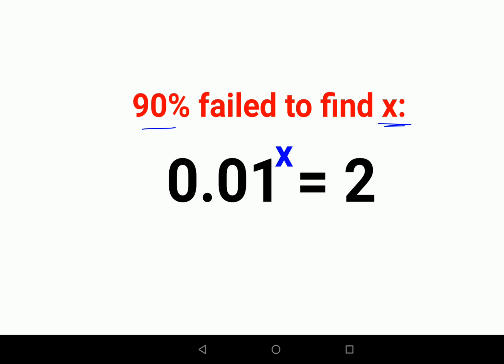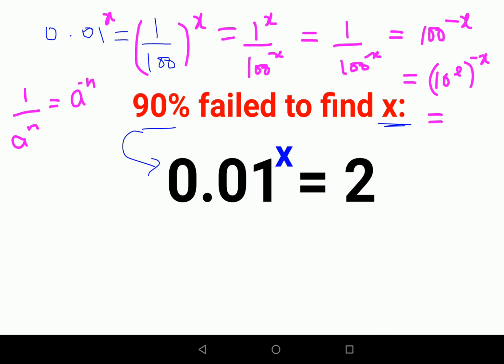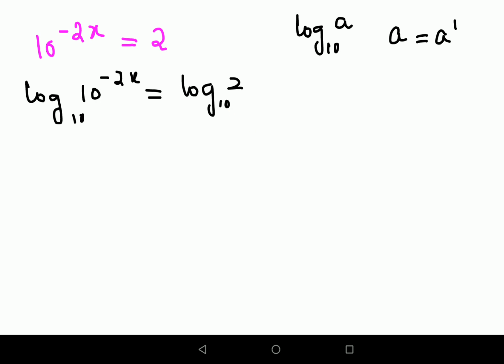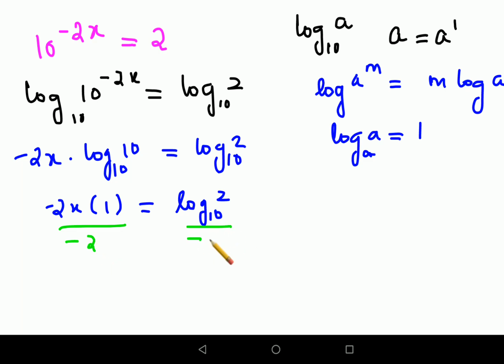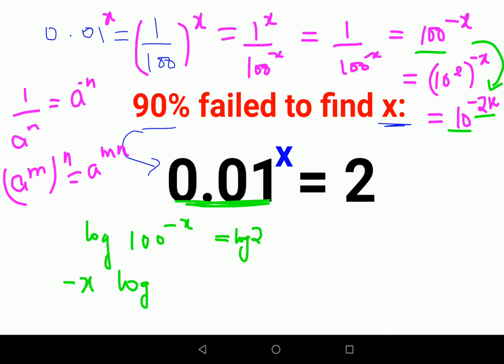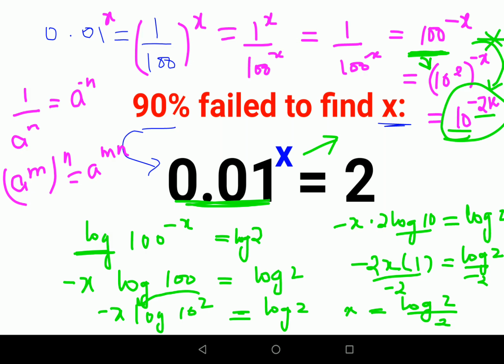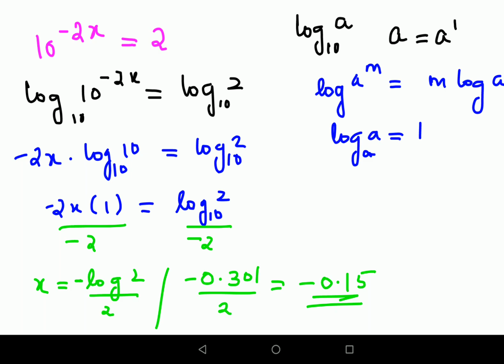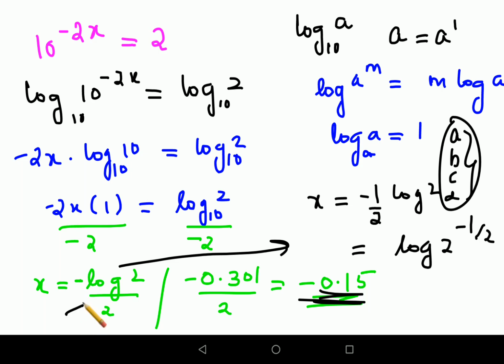0.01^x = 2 Literally 90% failed to find the value of x! Can you?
0.01^x = 2 Literally 90% failed to find the value of x! Can you?

how to solve math indices
how to solve complex indices
how to solve indices with power
how to solve indices fractions
how to solve indices equations
indices maths
how to solve laws of indices class 8
maths problems
indices and logarithms
math problems
how to solve this indices problems?
how to solve indices problems
how to solve equations involving indices
solving for x in indices
how to solve refractive index questions class 10th
how to solve problems of refractive index
how to solve refractive index problems
how to solve hard exponential equations
how to solve log problems?
how to solve log problems in maths class 11
how to solve log problems in chemistry
how to solve log problems in maths
how to solve log problems in scientific calculator
how to solve log problems in chemistry class 11
how to solve log problems in chemistry thermodynamics
how to solve log problems in chemical kinetics
how to solve log problems in electrochemistry
how to solve log problems in chemistry class 12
how to solve log problems in physics
how to solve the logarithmic equation
how do i solve logarithmic equations
how to solve login problem in bgmi
how to solve log problems in chemistry electrochemistry
how to solve log problems in chemistry chemical kinetics
how to solve log problems in chemistry neet
how to solve log problems in chemistry physics wallah
how to solve log questions in scientific calculator
how to solve call log problem
how to solve log problems in chemistry nernst equation
how to solve log problems in ionic equilibrium
how to solve logarithmic equations for x
how to solve log out first problem in free fire
facebook login problem solve
how to solve problems involving logarithmic function
how to solve logarithmic equations neet
how to solve log in nernst equation
how to solve natural log equations
how to solve tough problems of logarithms
how to fix fb lite login problem
how to solve ph log problems
how to solve log problems in electrochemistry class 12